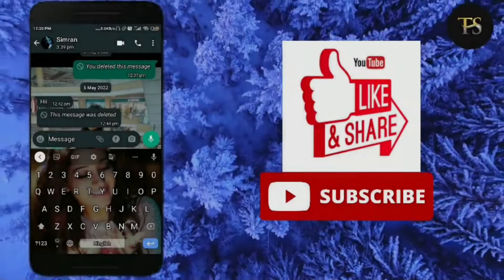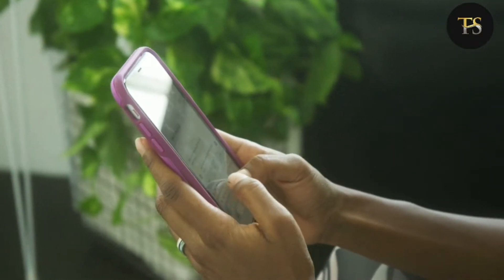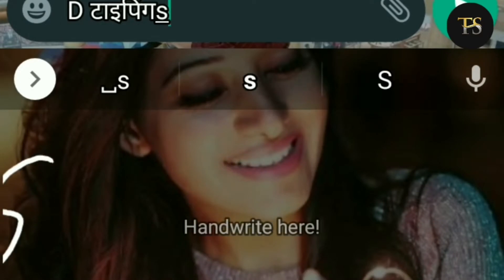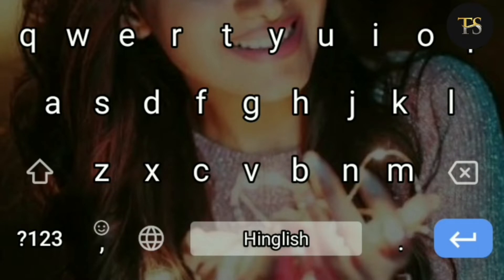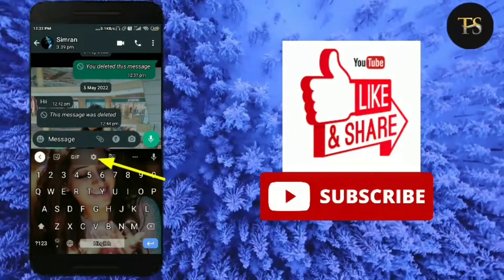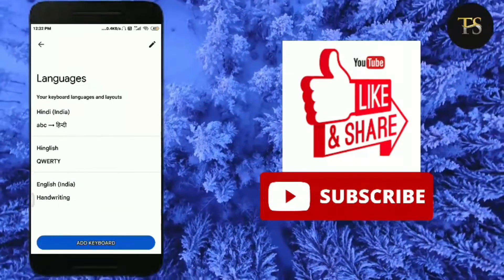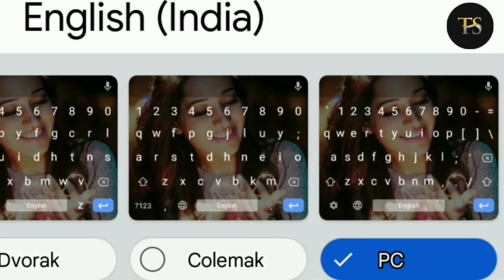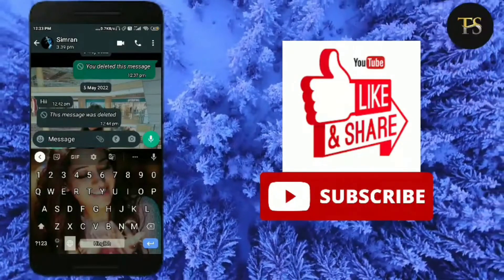अब Typing करने में और भी ज्यादा मज़ा😁😁!!| Keyboard की ये मज़ेदार Setting 😍😍techshah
Aaj ki iss video me aap janenge ki kaise app apne keyboard me handwritting keyboard ko enable kar sakte hai or ab aap aasani se or maje se chatting typing kar sakte hai. I hope ki ye video apko pasand aayegi.

1. How to enable handwriting keyboard in google
2. How to enable handwriting keyboard
3. Google keyboard me handwriting kaise set kare
4. Handwriting keyboard kaise karen
5. Google keyboard handwriting kaise on karte hai
6. keyboard setting

thanking you...🙏🙏